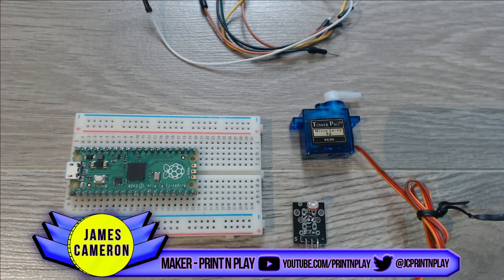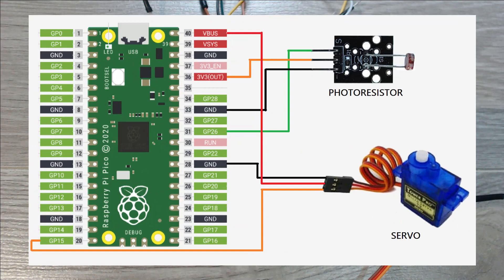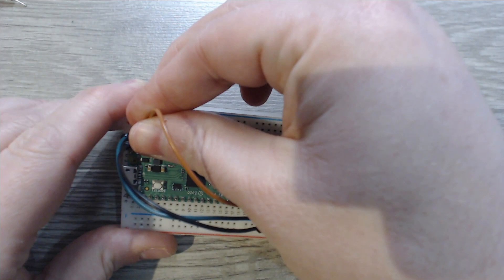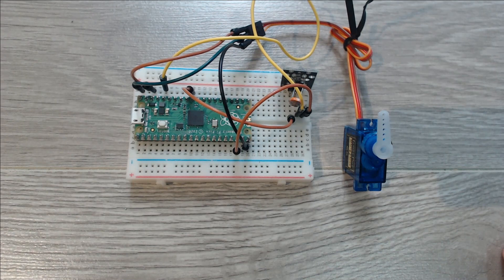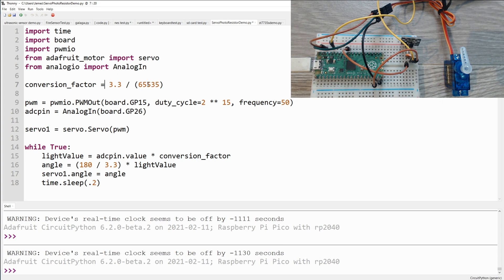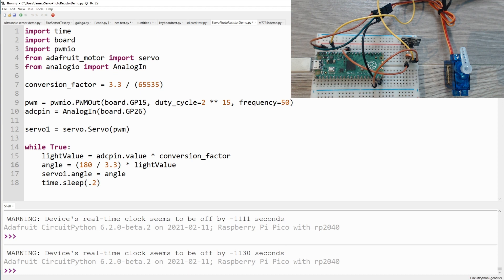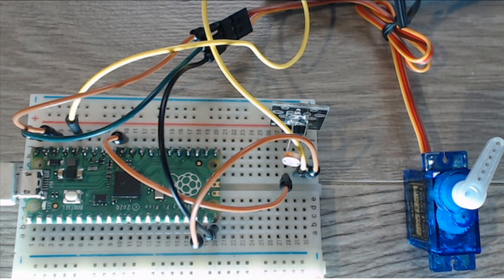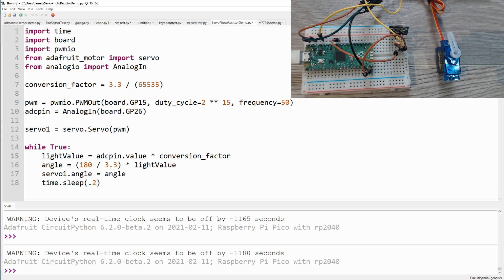Using Servos with a @raspberrypi Pico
Today I show you how we can code the Pico to allow a photo resistor to move a servo.

Pick up your board here!